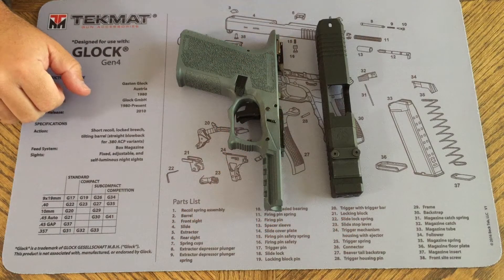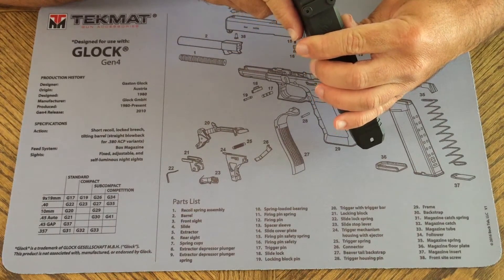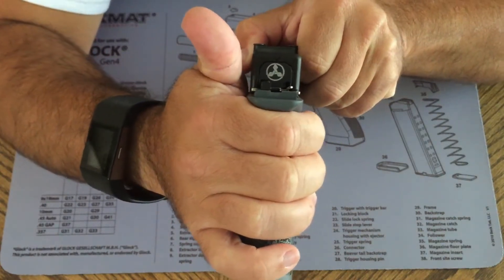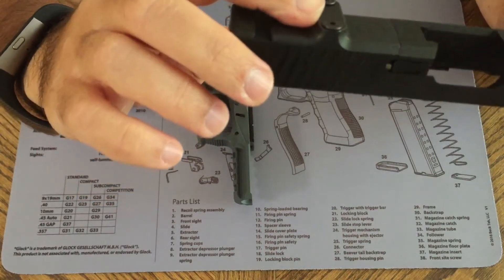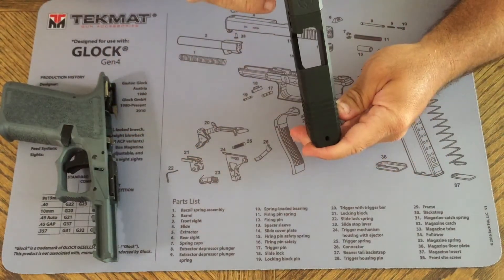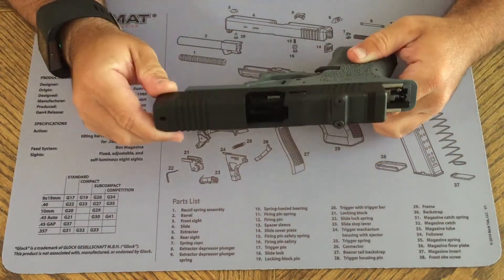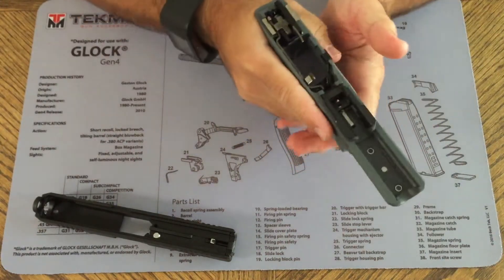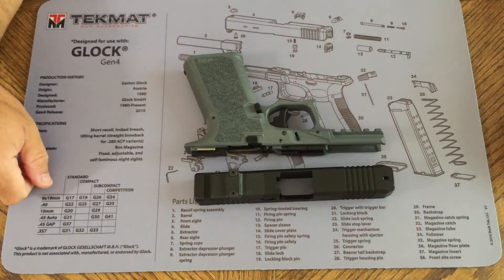Suarez Slide fitment update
slide issues and a quick review of the Rainier arms MARs ambi mag release.